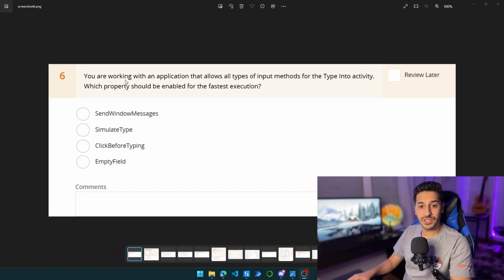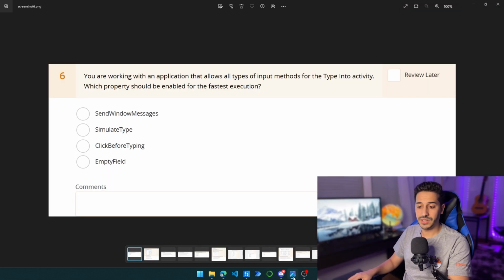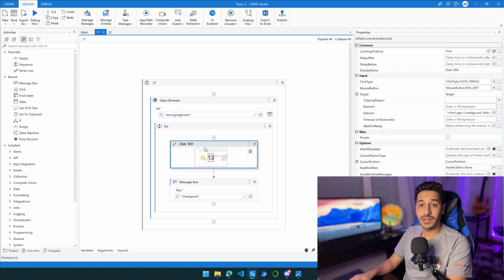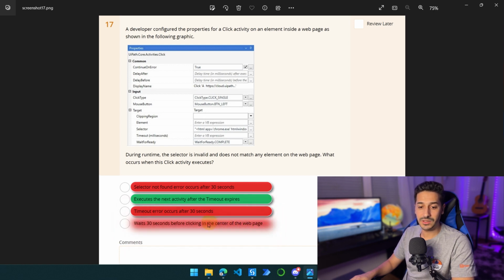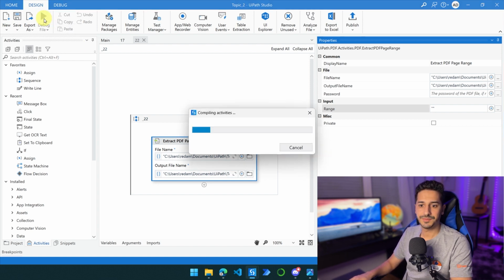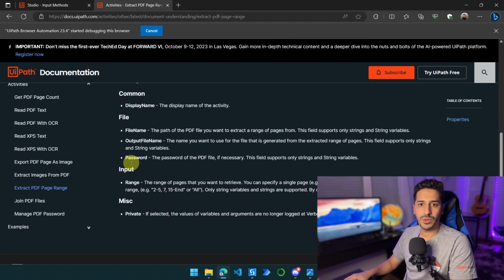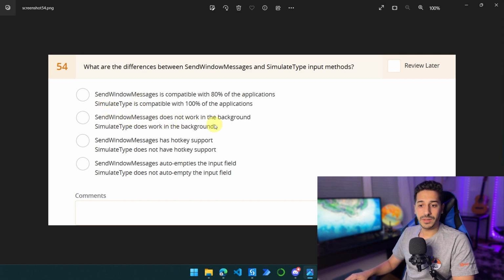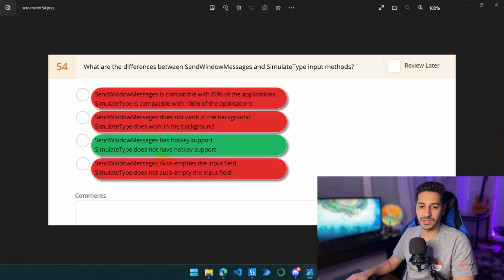UiPath Advanced Certification | Activities and Properties | Practice Test Solutions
Welcome to this UiPath Advanced Certification Series! In this video, we'll dive into crucial topics related to UiPath Studio's activities and properties. If you're preparing for the advanced certification, this video is a must-watch!

In this session, we'll address four challenging questions from the advanced certification practice test. Each question will be thoroughly explained, ensuring you grasp the concepts effectively.

👇 Question 1:👇
You are working with an application that allows all types of input methods for the Type Into activity.
Which property should be enabled for the fastest execution?

☐ SendWindowMessages
☐ SimulateType
☐ ClickBeforeTyping
☐ EmptyField

👇 Question 2:👇
A developer configured the properties for a Click activity on an element inside a web page as shown in the following graphic.

During runtime, the selector is invalid and does not match any element on the web page.
What occurs when this Click activity executes?

☐ Selector not found error occurs after 30 seconds
☐ Executes the next activity after the Timeout expires
☐ Timeout error occurs after 30 seconds
☐ Waits 30 seconds before clicking in the center of the web page

👇 Question 3:👇
If you want to read a specific set of pages from a PDF file using the Extract PDF Page Range activity, what describes this activity?

☐ If "Range" = "" is provided, it will read data from all the pages present in the pdf file
☐ Output of the activity is a String variable containing data from all the pages read
☐ Expression "StartPageNumber - EndPageNumber" is a valid expression for the "Range" field
☐ Password-protected pdfs cannot be read using this activity

👇 Question 4:👇
What are the differences between SendWindowMessages and SimulateType input methods?

☐ SendWindowMessages is compatible with 80% of the applications SimulateType is compatible with 100% of the applications
☐ SendWindowMessages does not work in the background SimulateType does work in the background
☐ SendWindowMessages has hotkey support SimulateType does not have hotkey support
☐ SendWindowMessages auto-empties the input field SimulateType does not auto-empty the input field

________ 👇 Content👇 ________

00:00 Intro
00:32 Input methods in UiPath
03:00 Continue on error
06:36 Extract PDF file Range
11:54 SendWindowsMessages & SimulateType

_________ 👇 websites👇 _________

________ 👇 How to get Advanced UiPath Certification 👇 ________

________ 👇 Workflow Types in UiPath 👇 ________